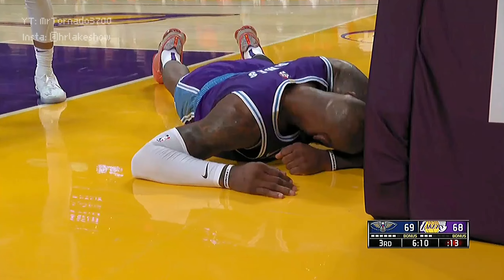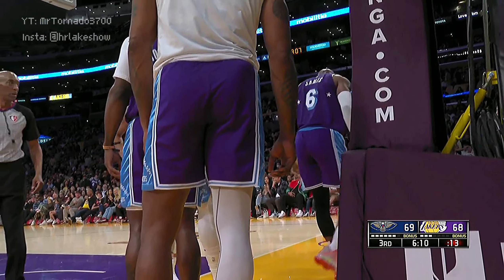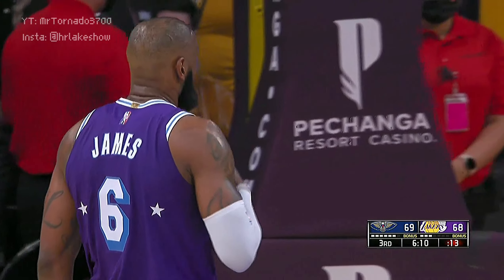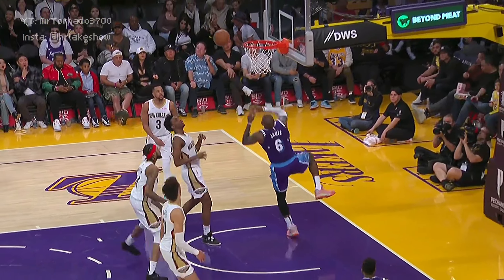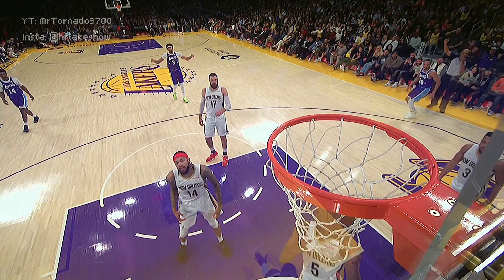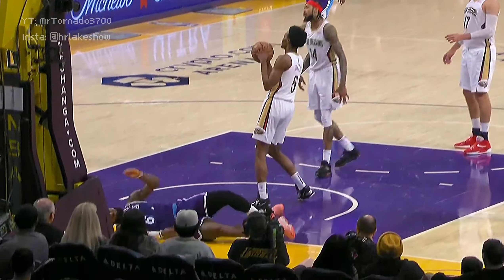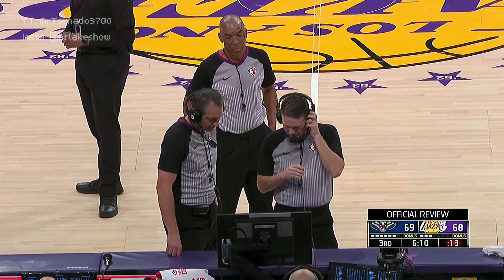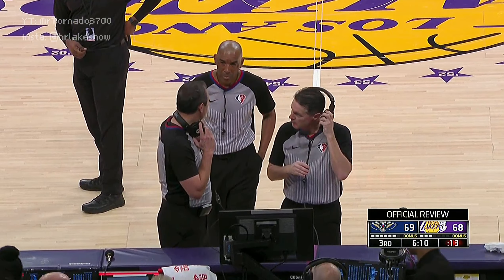LeBron got slapped by Ingram just like how Will Smith slapped Chris Rock 🤫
⌨︎ 𝐂𝐥𝐢𝐩𝐬 ⌫
- Clips by @NBA @Los Angeles Lakers & @BroadbandTVNBAaccount